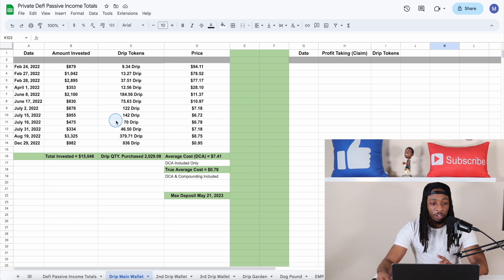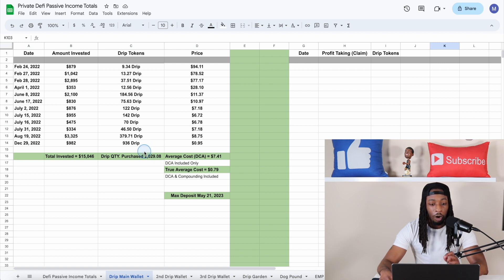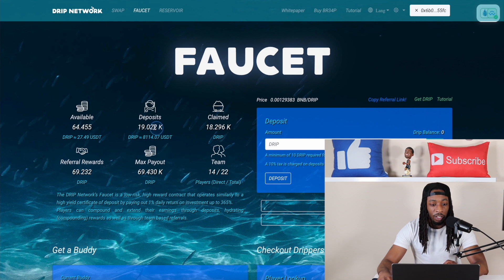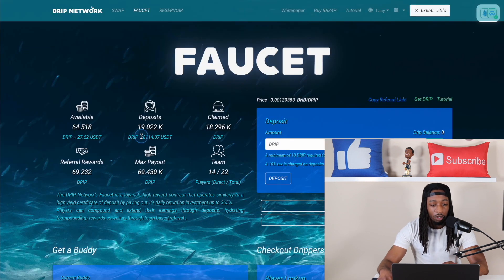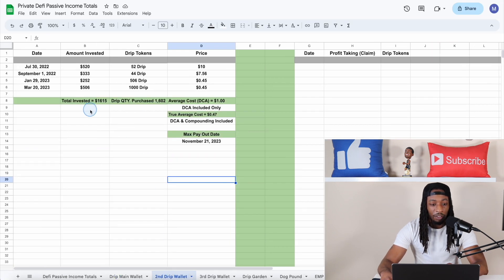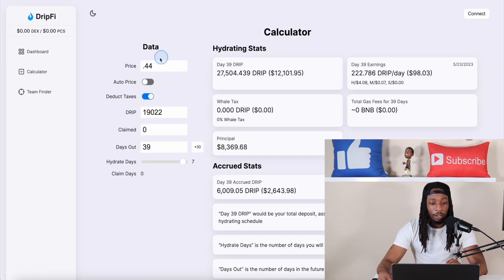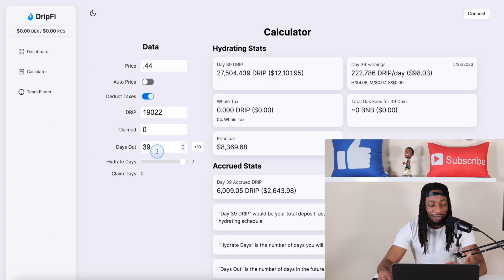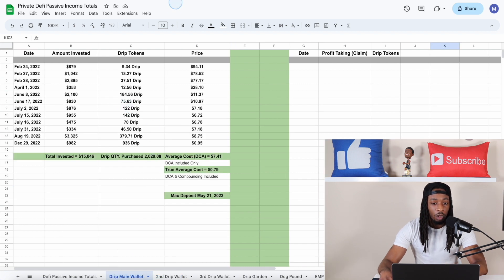How Much Did I INVEST in the Forex Shark Drip Network?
🔽 𝗦𝗪𝗔𝗣 𝗔𝗡𝗬 𝗖𝗥𝗬𝗣𝗧𝗢 🔽

This video is for educational and entertainment purposes only. There is no guarantee that you will earn any money using the techniques and ideas mentioned in this video. Your level of success in attaining the results claimed in this video will require hard-work, experience, and knowledge. I have taken reasonable steps to ensure that the information on this video is accurate, but we cannot represent that the website(s) mentioned in this video are free from errors. I invest based on my own knowledge. You expressly agree not to rely upon any information contained in this video.